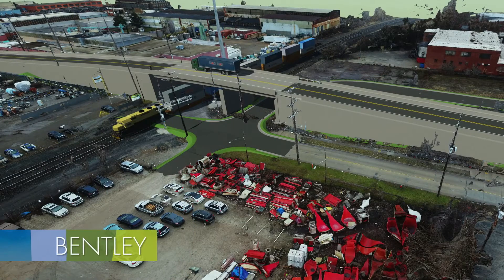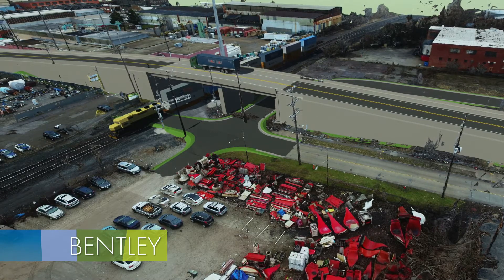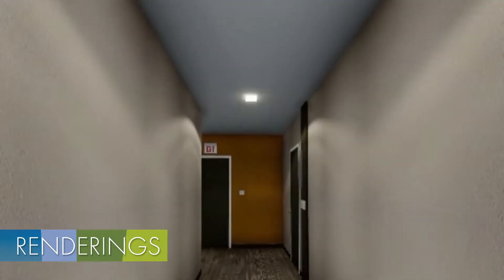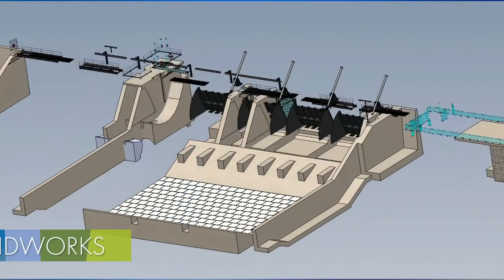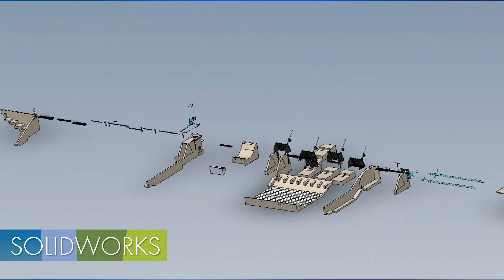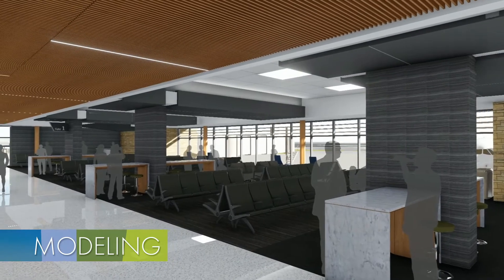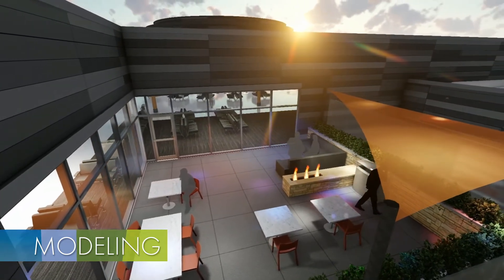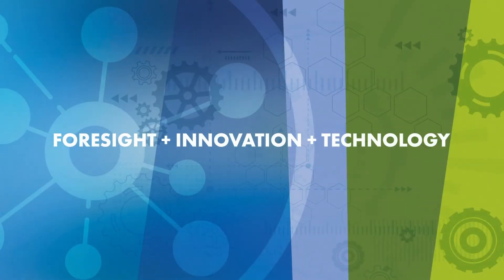Innovation at Mead & Hunt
Mead & Hunt has been providing architecture, engineering, and construction services to clients successfully for over 120 years—we were ranked #111 in Engineering News-Record’s list of Top 500 Design Firms for 2020. Our team of nearly 900 professionals supports key markets nationwide, including aviation, transportation, water, food & beverage, federal, and state & local government. Our people-first values inform our innovation program—our goal is to lead with innovations that put people first.

Our technology capabilities and areas of interest include advanced data analytics; sustainable and resilient infrastructure and architecture solutions to combat climate change; visualization tools including AR/VR; diversity, equity, & inclusion in public project development; and approaches to hybrid remote-office collaboration.